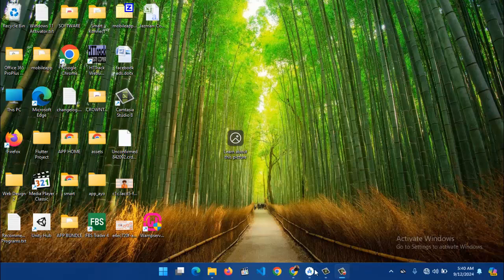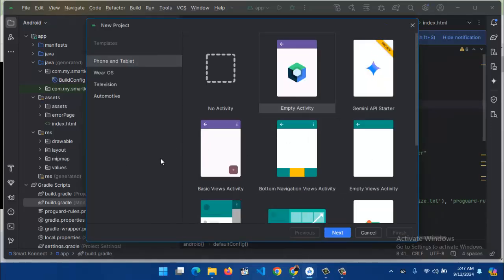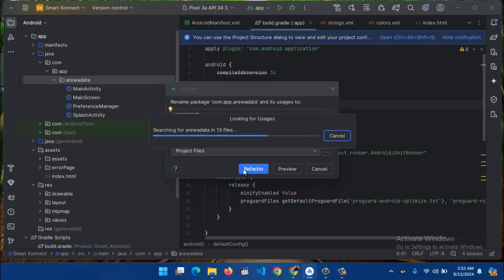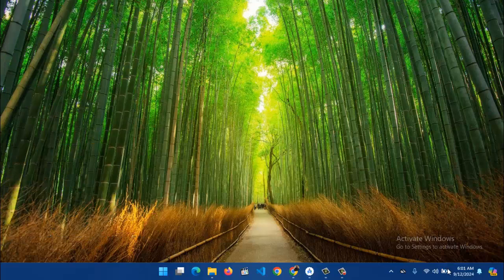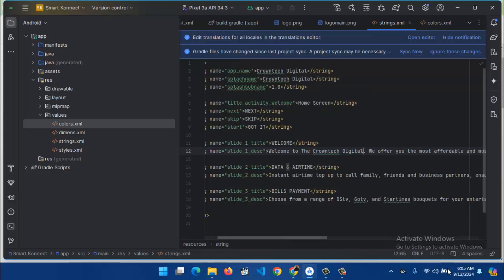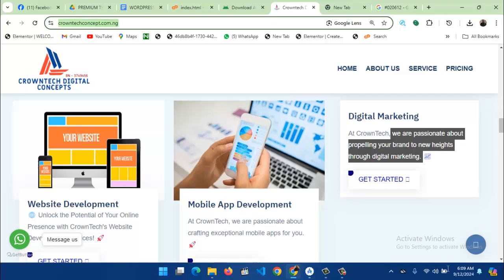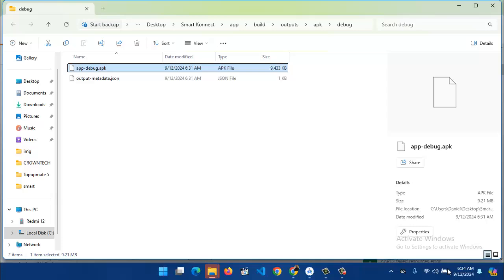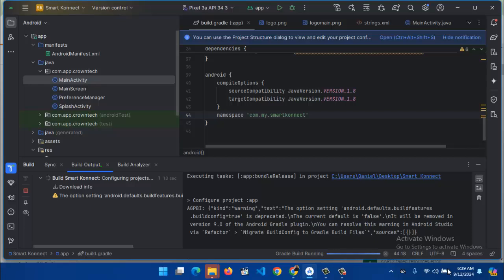Create a WebView App from Your Website – Easy 2025 Guide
Learn how to convert your website into a mobile app using Android Studio in this easy-to-follow tutorial. Perfect for beginners, this video covers everything from setting up Android Studio to turning your web project into a fully functional mobile app. Boost your website's reach and engage your audience on mobile devices. Watch now to get started!

Get instant access to the Source code used in this video

You can also  Hire me to create a fully Automated Vtu website for  a Very Discounted Rate

Follow these videos to buy domain and hosting

 How to Buy Cheap Domain And Hosting

 • The Easiest Way to Buy Cheap Hosting ...

Have you been searching for a cool, legitimate and easy ways to make money online in Nigeria? then you've got to listen and act quickly with everything you will learn from this video. My name is Imosemi Daniel, CEO, Crowntech Digital Concept, The No.1 website Design and Digital Marketing Agent in Abeokuta, Ogun State.